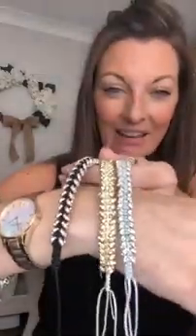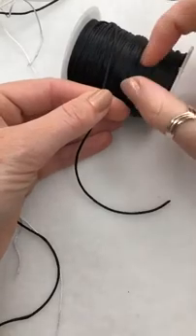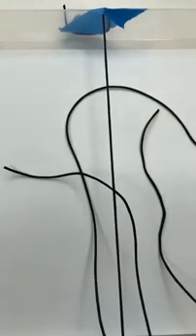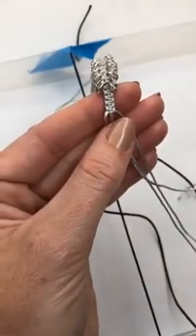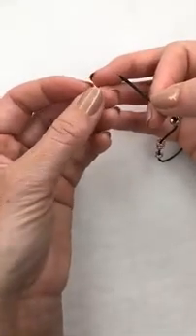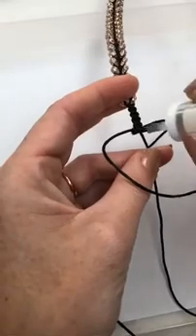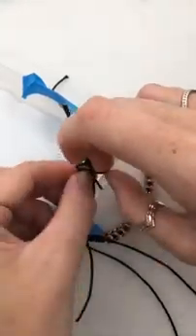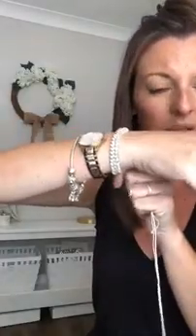Diamante Macrame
We are creating the super sparkly Diamante Macrame, from our Facebook Live on the 10/08/2020. Our aim is to keep you busy every day throughout this difficult time and bring some crafty joy to you.